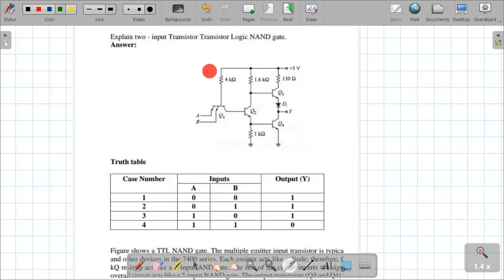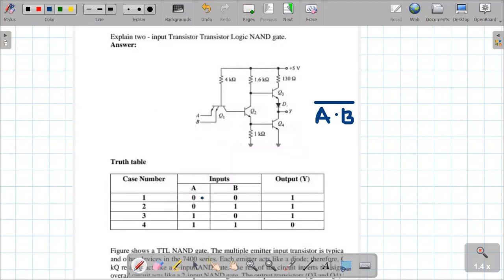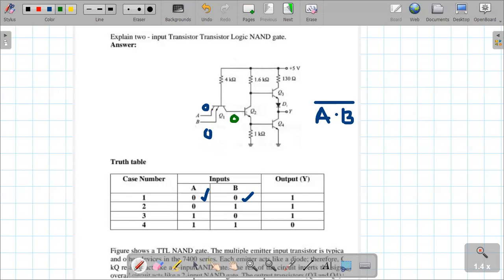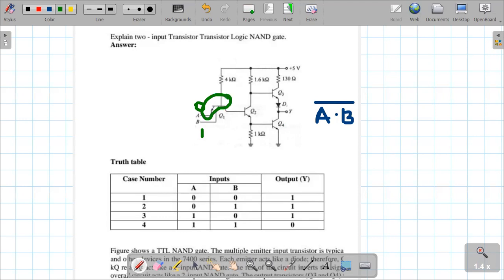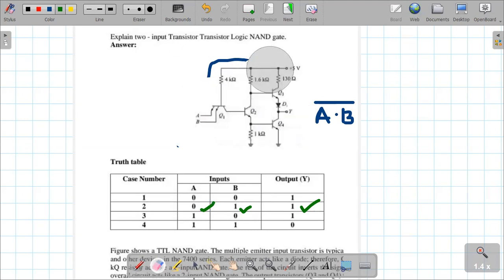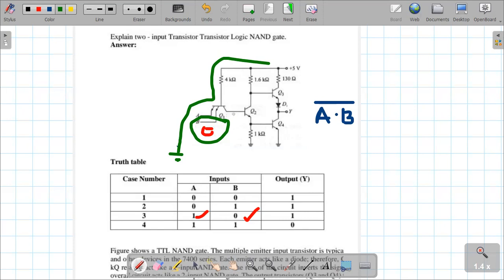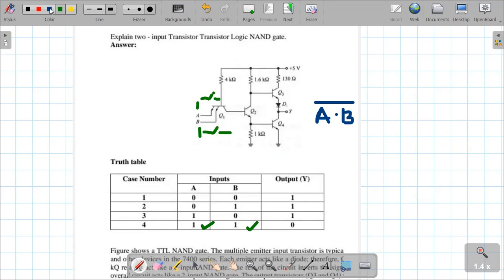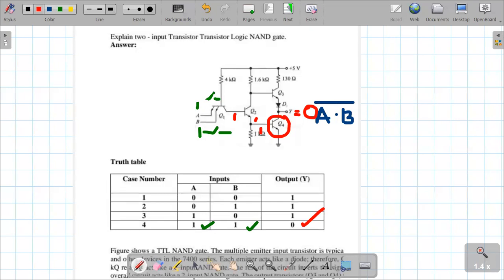NAND FAMILY WORKING